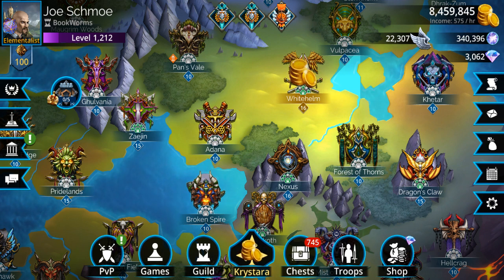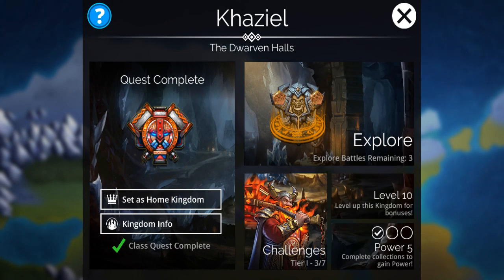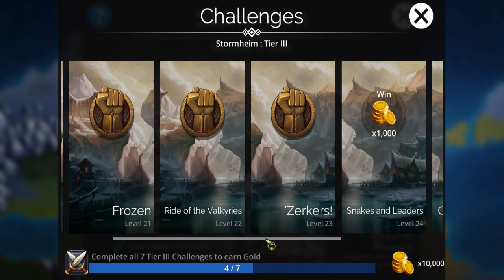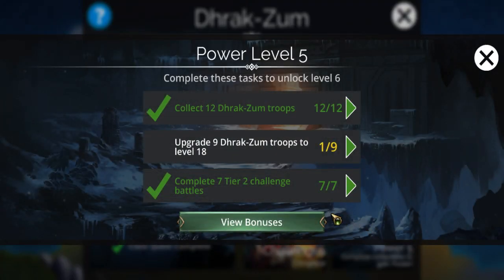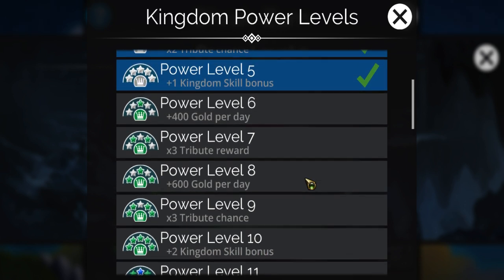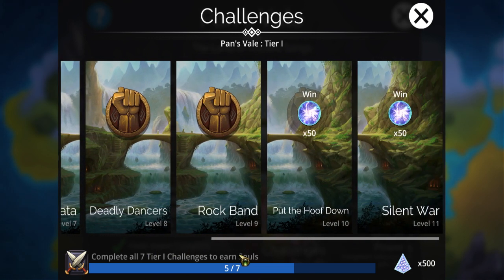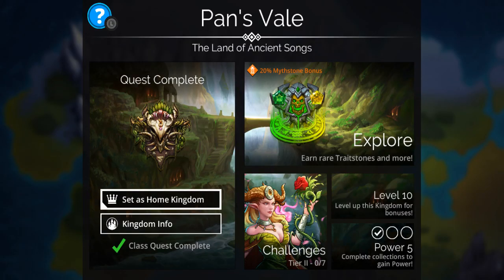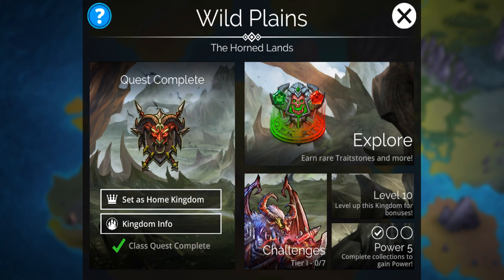Gems of War: Explaining Kingdom Challenges, 3/18/2023